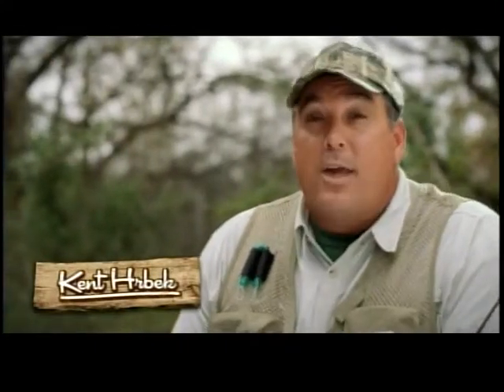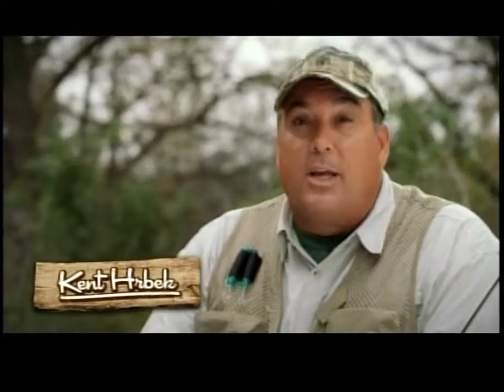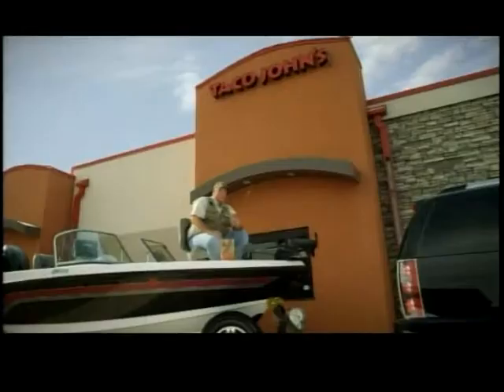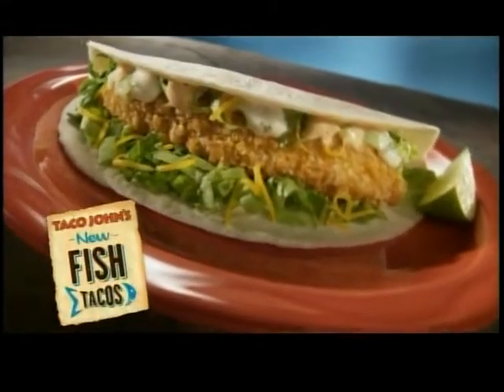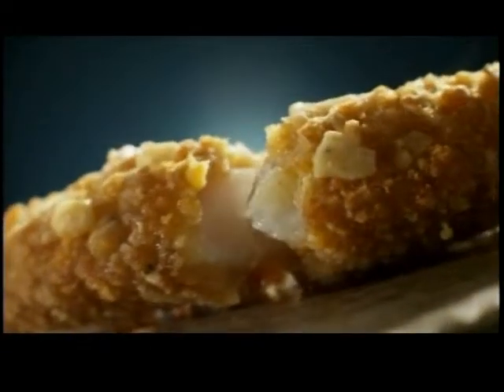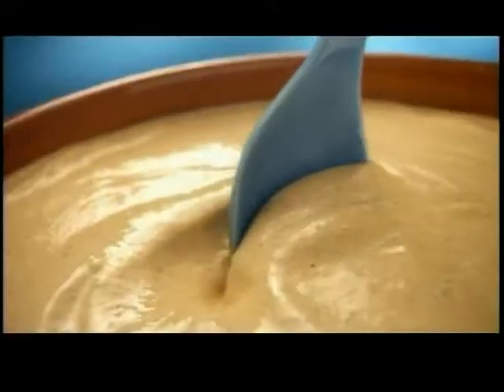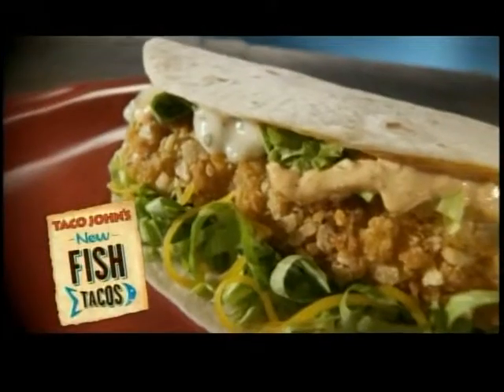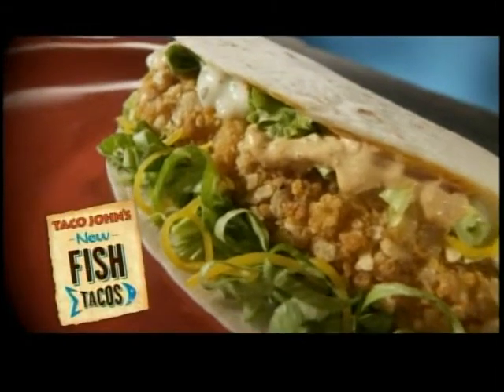Taco Johns JL12399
Visit Taco Johns in Morristown